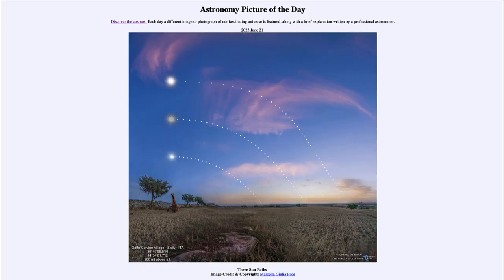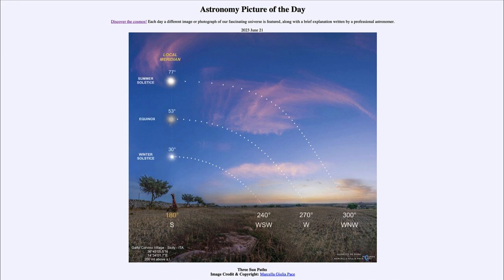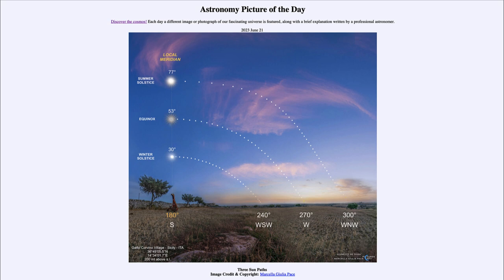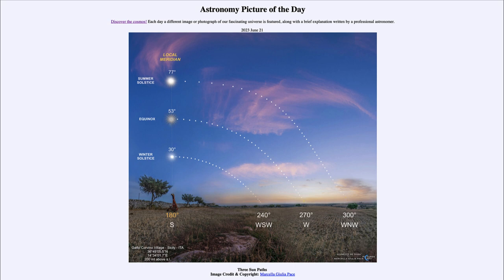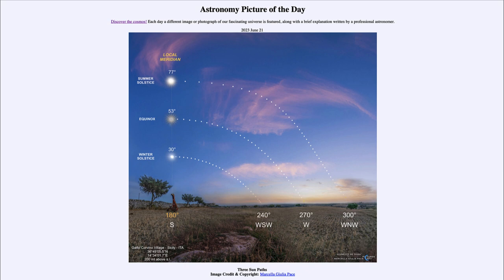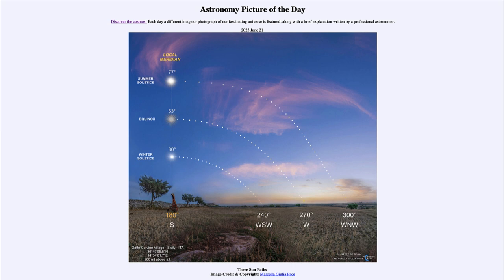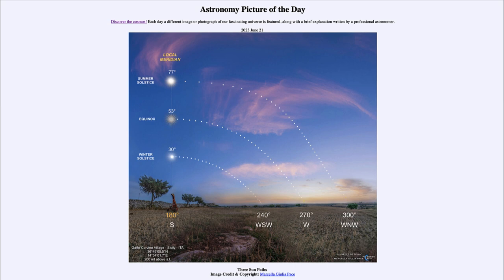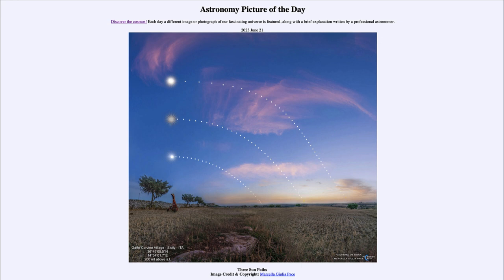2023 June 21 - Three Sun Paths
In today's image, we see three different paths taken by our Sun over the course of the year. The lowest and shortest path is at the winter solstice. The highest and longest path is at the summer solstice. The intermediate path would be for the equinoxes. The changing altitude of our Sun and the change in the amount of time it spends in the sky during the day is what causes our changing seasons.